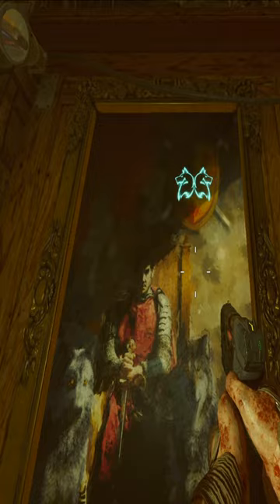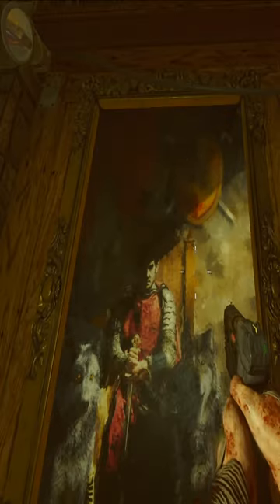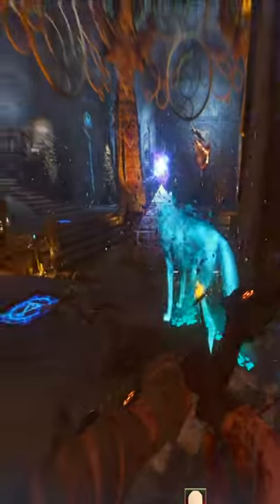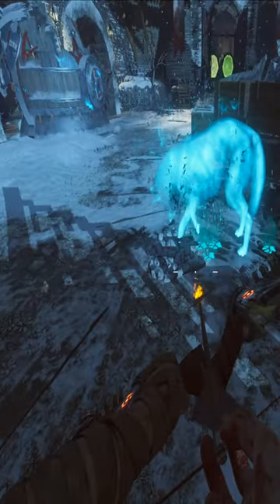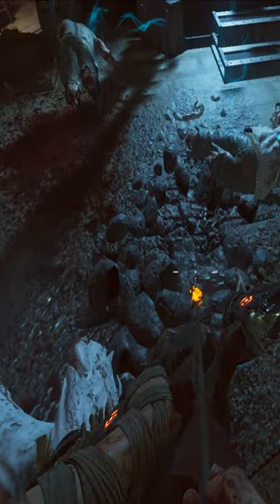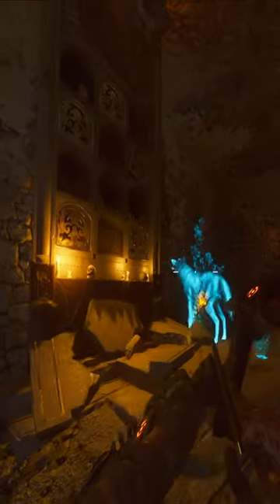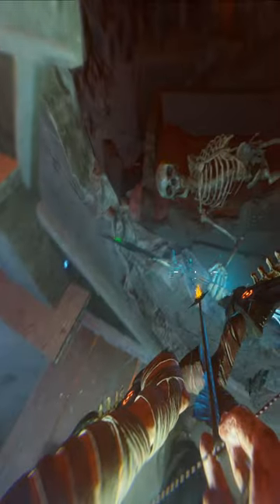HOW TO GET THE WOLF BOW ON DER EISENDRACHE!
Short and easy guide on how to get the Wolf Bow!